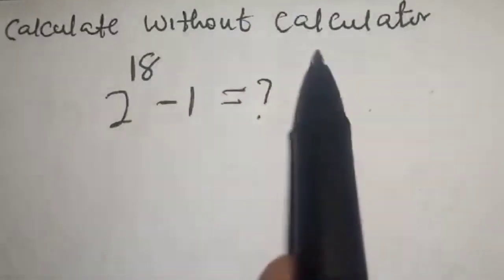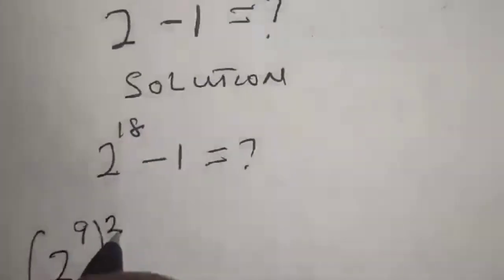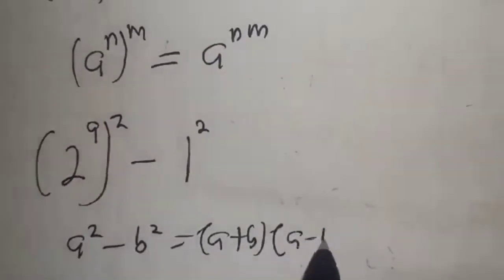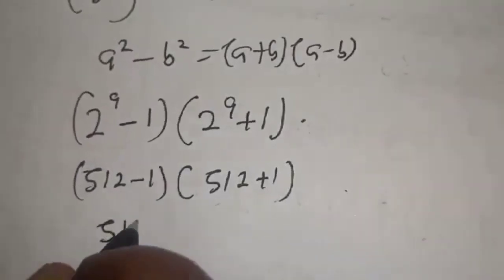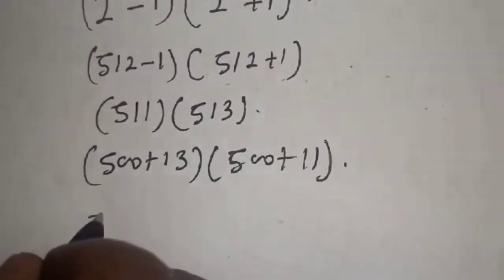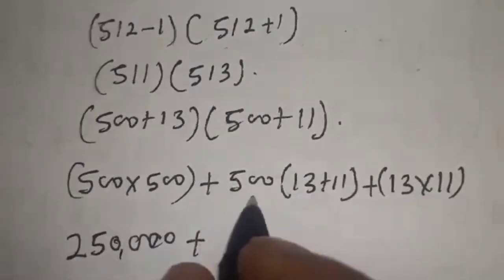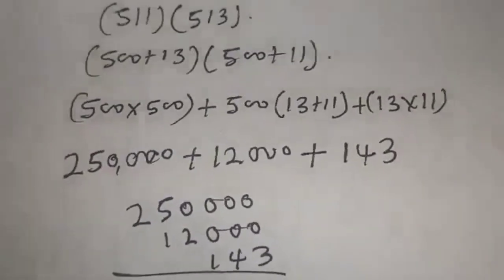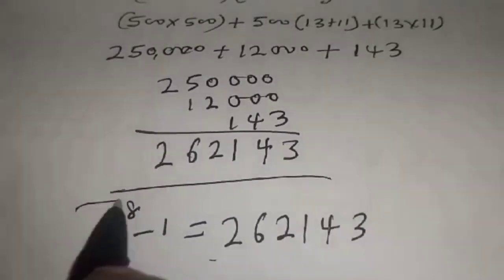Math Olympiad 2^18-1=?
How To Simplify This Math Olympiad Problem without using calculators, 2^18-1=?